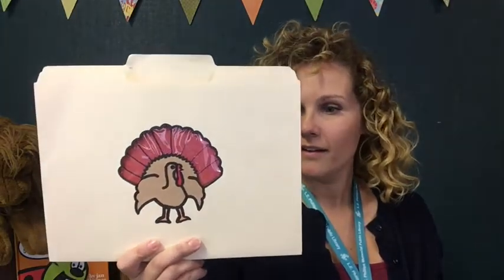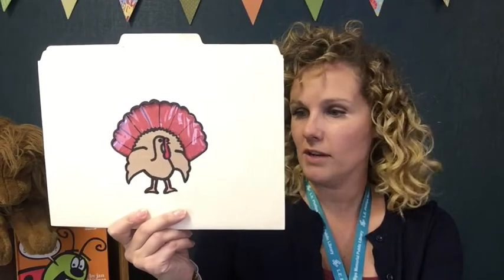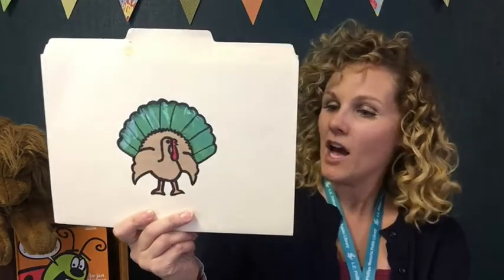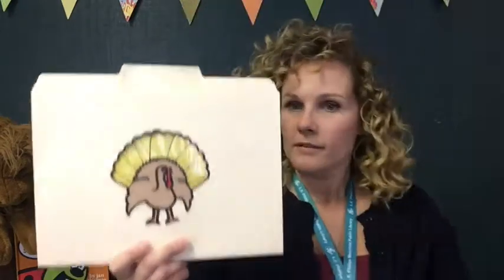Storytime OnDemand: Full Storytime with Ms. Kelly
Welcome to Storytime OnDemand! This series was created by the Youth Services Department at the L.E. Phillips Memorial Public Library in Eau Claire, WI.